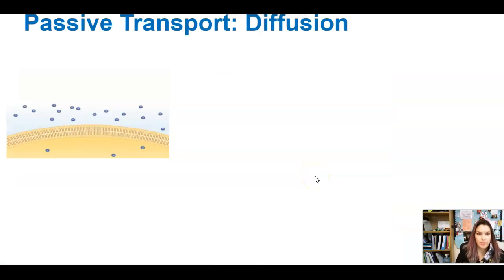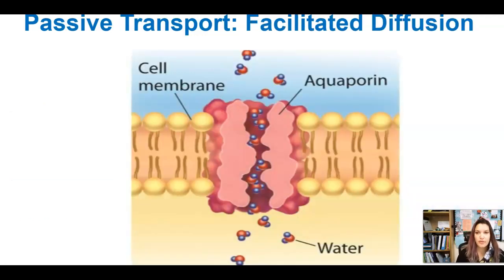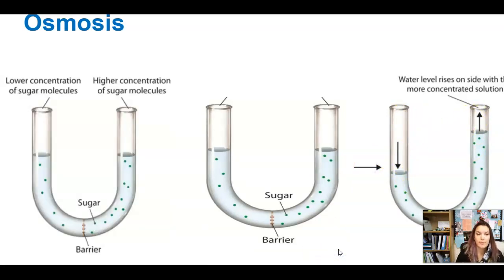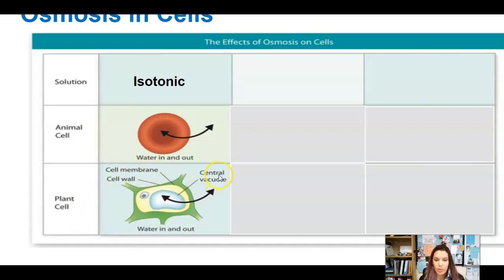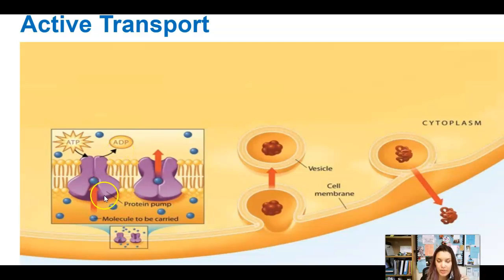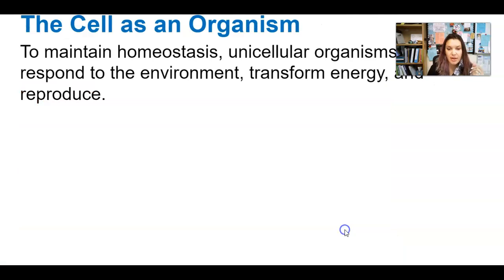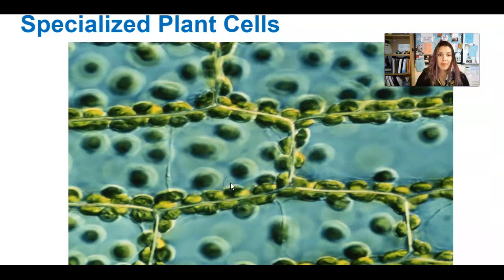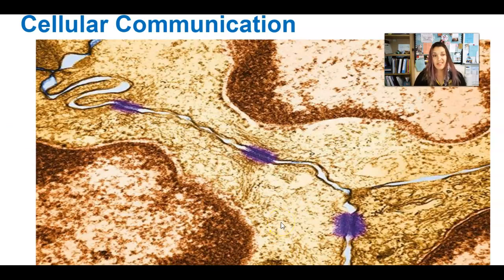Biology Ch 8: Lessons 3-4